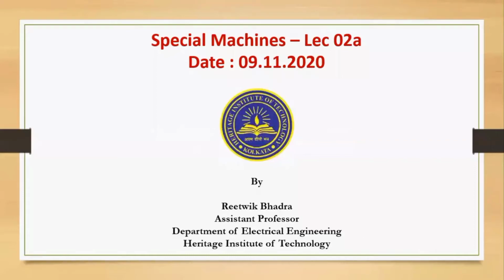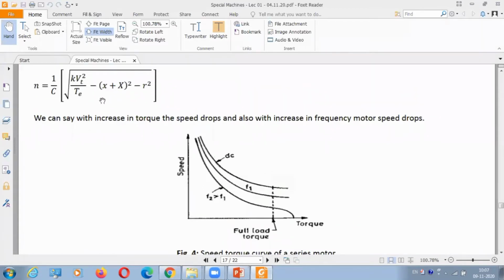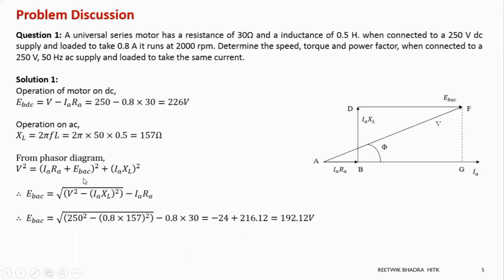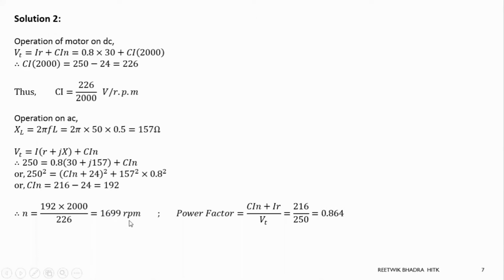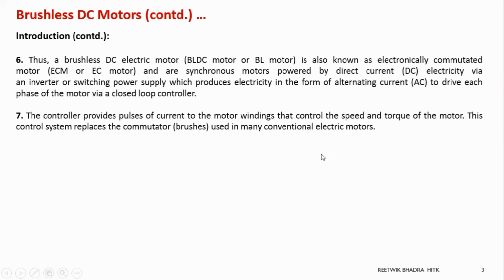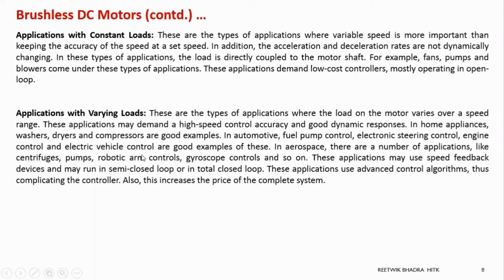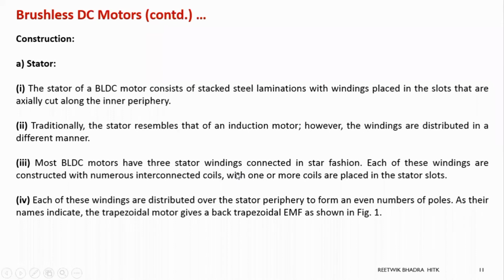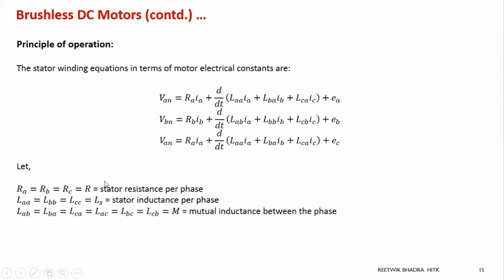Special Machine - Lec 02a & 2b - 09.11.20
Topics Covered:
1. Universal Motors (contd.)
2. Problem Discussion.
3. Brushless DC Motor.